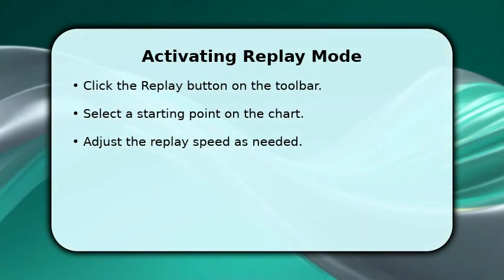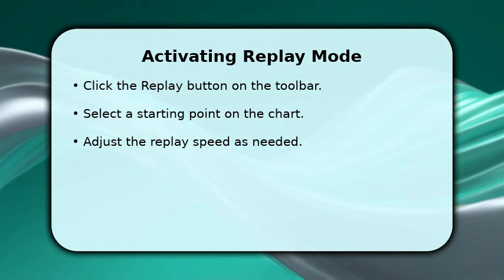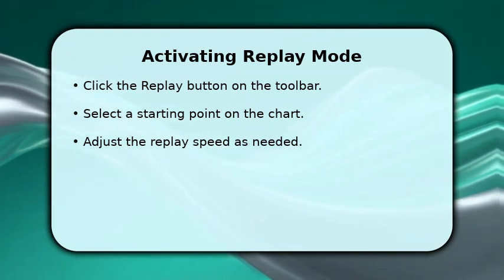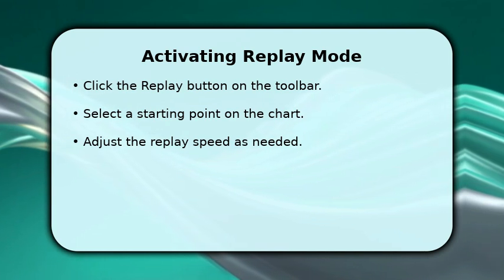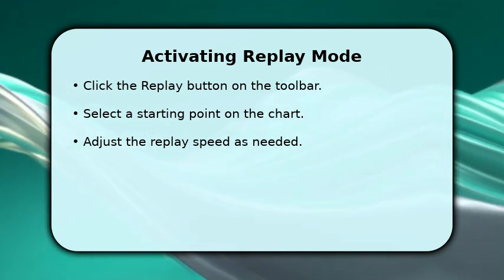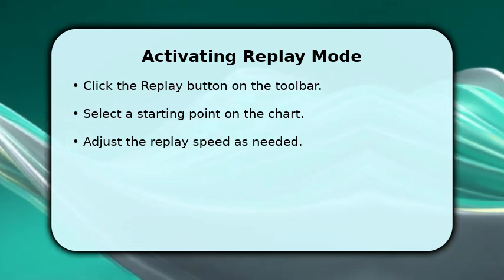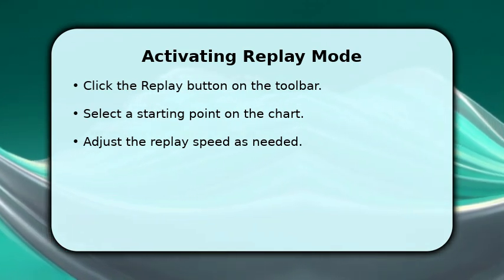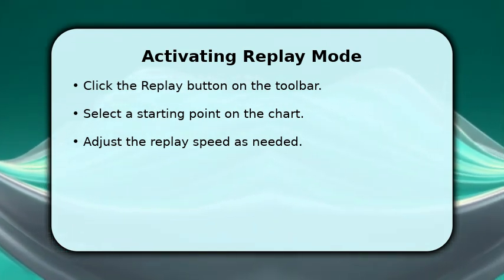How to Use TradingView Replay Trading (Full Guide)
▸ (f) In this comprehensive guide, we'll walk you through the process of using TradingView's replay trading feature. This powerful tool allows you to analyze and trade on historical market data, giving you a unique edge in your investment decisions. From setting up your account to executing trades, we'll cover everything you need to know to get started with replay trading on TradingView.